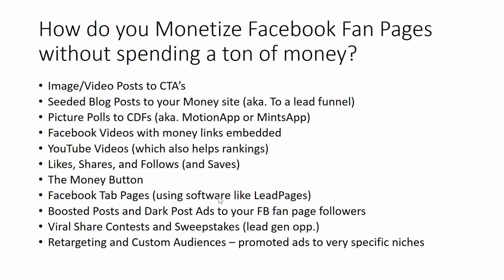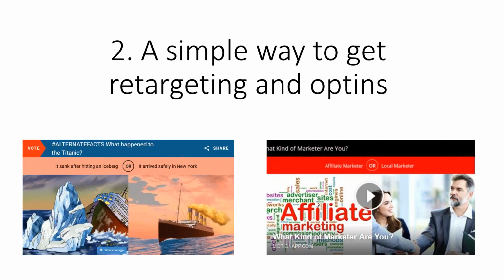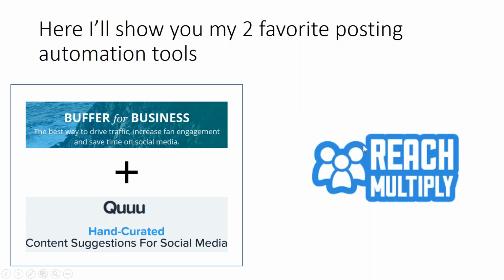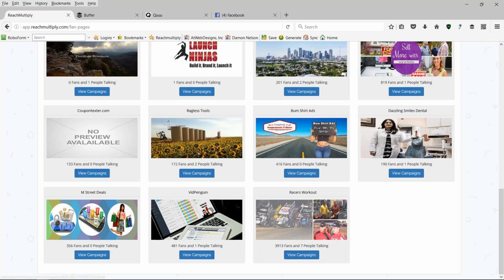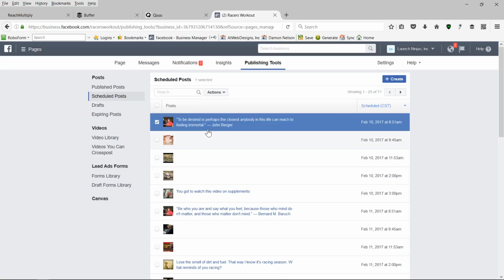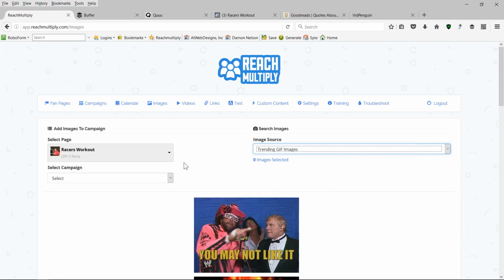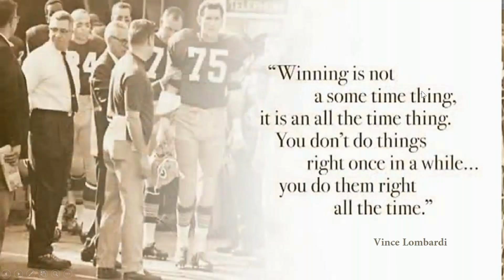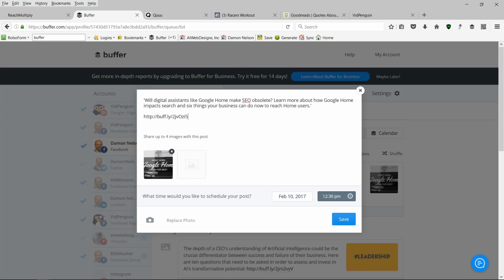3 Strategies to Monetize Facebook Fan Pages with ReachMulitply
3 Strategies to Monetize Facebook Fan Pages with ReachMulitply.